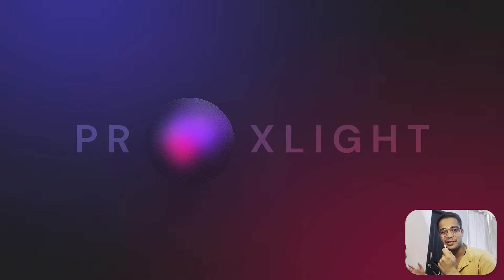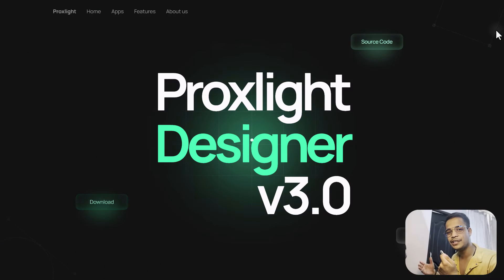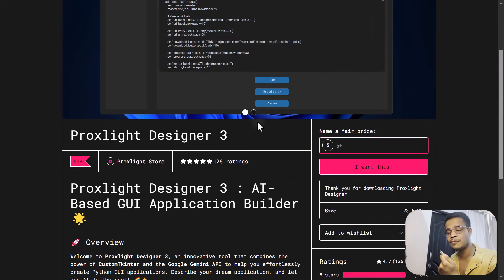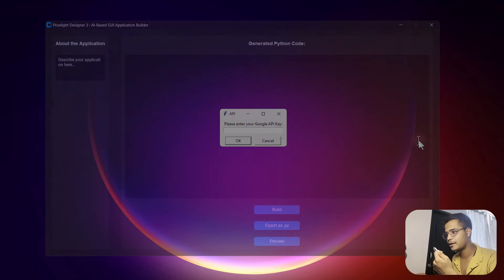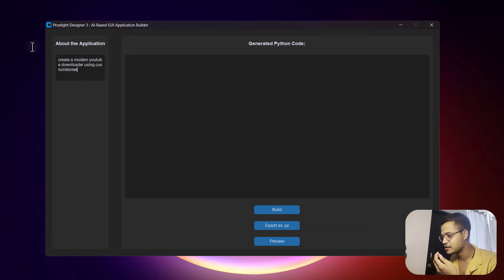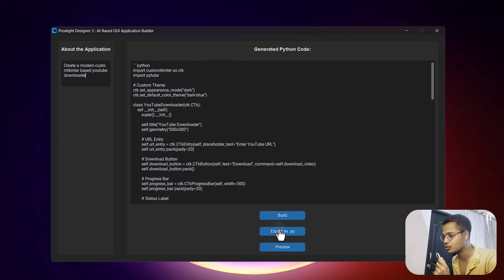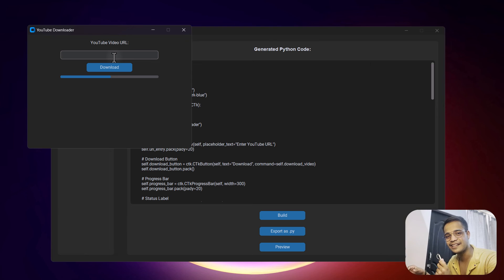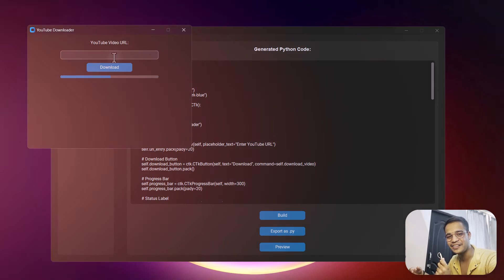Create Beautiful Software Using Python| Modern GUI With Python | AI-Based GUI Application Builder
Welcome to Proxlight Designer 3, an innovative tool that combines the power of CustomTkinter and the Google Gemini API to help you effortlessly create Python GUI applications. Describe your dream application, and let our AI do the rest! 🌈✨

🪶Features :

🖥️ User-Friendly Interface: Experience a sleek and intuitive GUI built with CustomTkinter.
🤖 AI-Powered Code Generation: Leverage the Google Gemini API to generate Python code from your descriptions.
💾 Code Export: Save your generated Python code as a .py file with ease.
👀 Code Preview: Preview your generated Python application directly from the tool.
📝 Description-Based Design: Just describe your application, click 'Build', and watch the magic happen!

🔍 What's Covered:

Introduction to Proxlight Designer and installation
A step-by-step breakdown of the Proxlight Designer
Real-time demonstration of Proxlight Designer
Practical use cases for creating modern GUI with Proxlight Designer

⏳ Video Time Stamps :

Intro to Today's Topic 0:00

Downloading Proxlight Designer  0:40

Getting Google Gemini API  1:22

Using Proxlight Designer 3  1:47

Outro For The Viewers 3:25

🔍 Some search results related to this video :

Learn Python
Python Projects
Python GUI Tutorials
Modern GUI Tutorial
Proxlight Designer Tutorial
Ai Modern GUI Builder
Create Modern GUI Using Proxlight Designer

🤝 Contributing
We welcome contributions! Feel free to submit a Pull Request or open an issue to discuss any changes.

👩‍💻 Credits :

Directed By : @PratyushMishra2002
Voice Over By : @PratyushMishra2002
Animation & illustrations By : @plexusdesigns8551